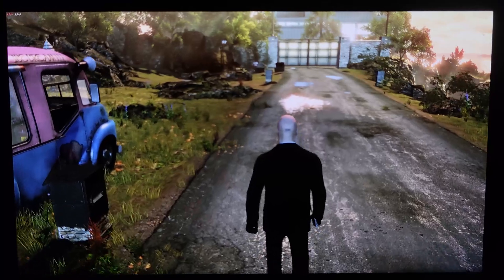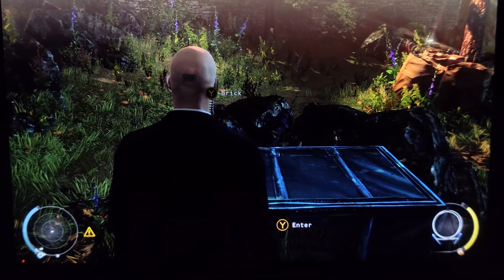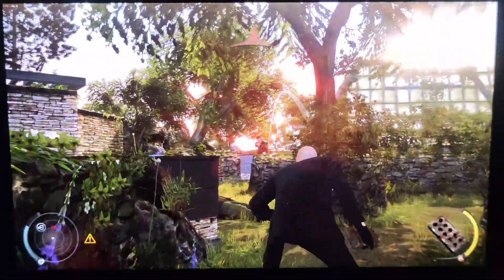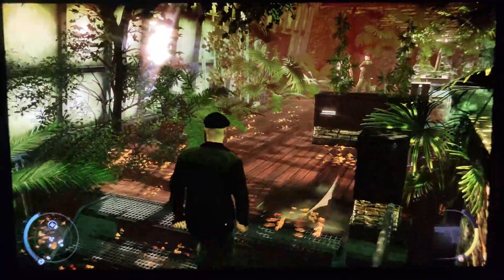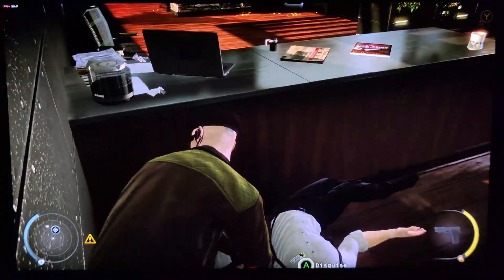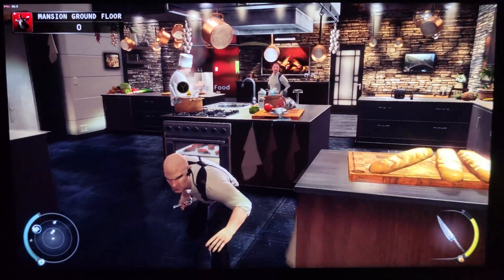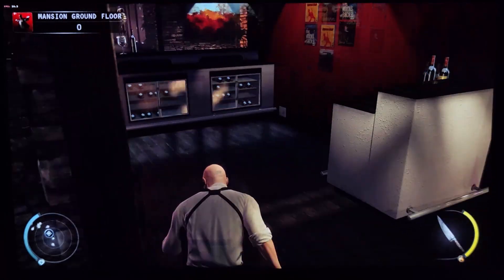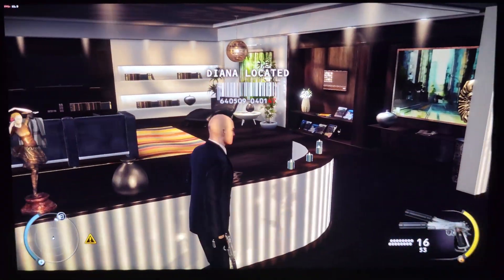Hitman: Absolution | Winlator 9.0 (Vortek) OnePlus 13 (Snapdragon 8 Elite) 4K/40FPS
In 2K game could work in 60 FPS stable.
Box64 0.3.3
Preset:
SAFEFLAGS=2
FASTNAN=1
FASTROUND=2
X87DOUBLE=1
BIGBLOCK=3
STRONGMEM=0
FORWARD=512
CALLRET=1
WAIT=1
NATIVEFLAGS=0
DXVK 1.7.2